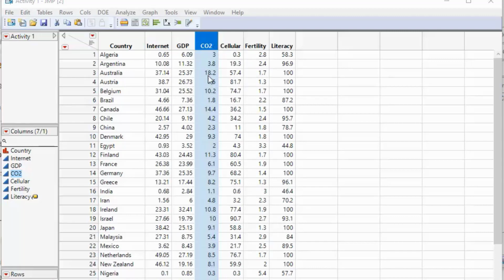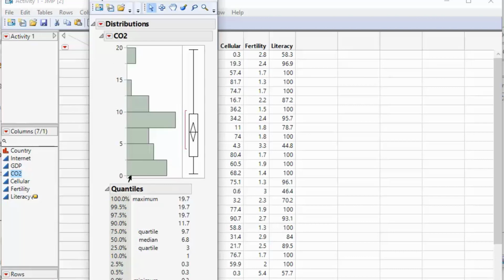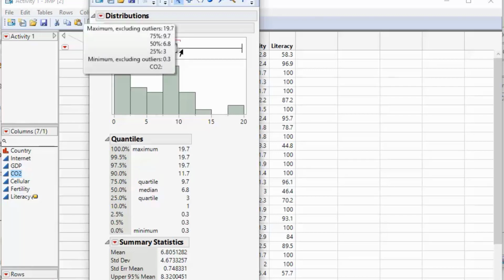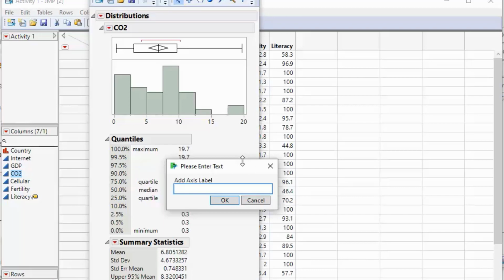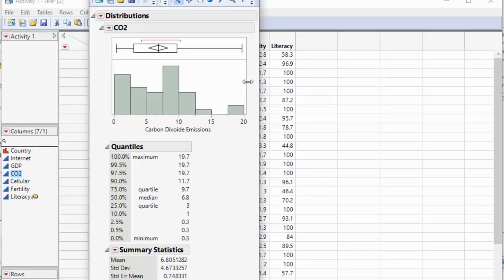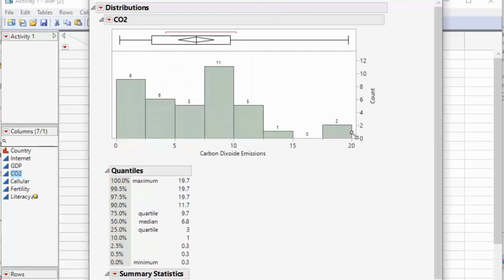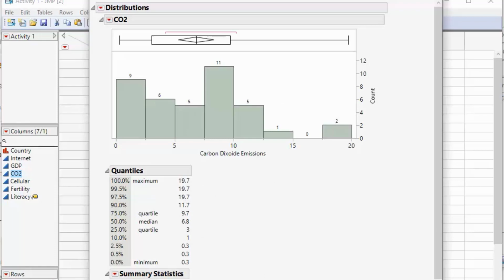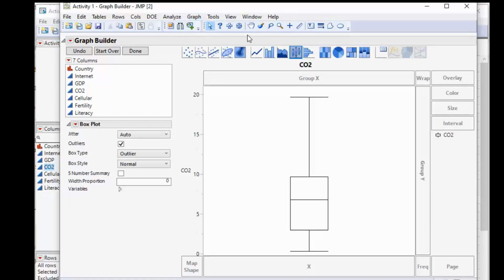Activity1 Box Plot in JMP (vers16)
A short video demonstrating how to create a box plot in JMP (version 16).